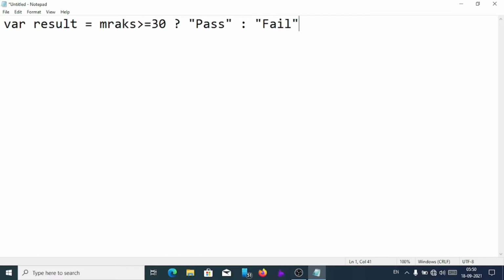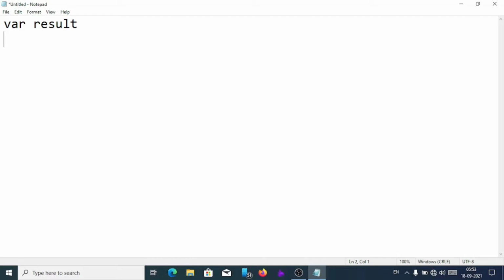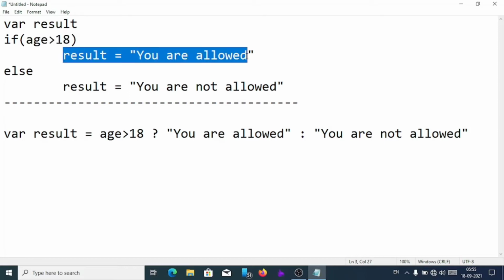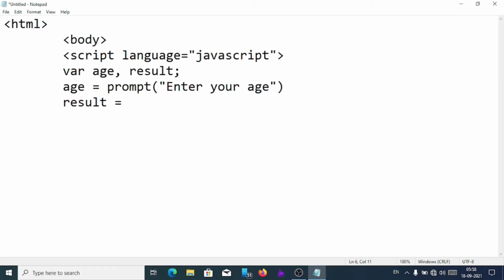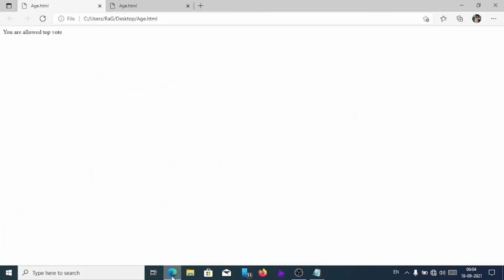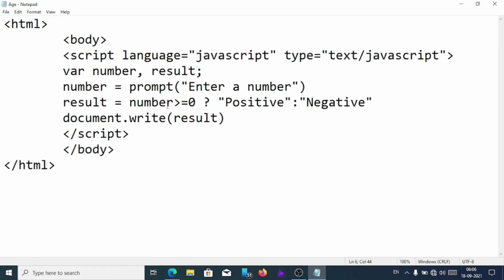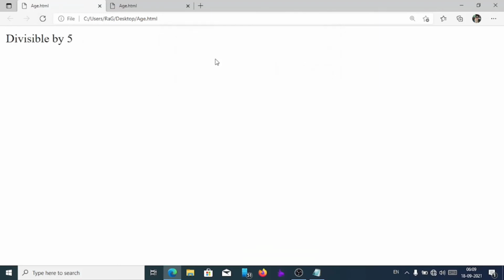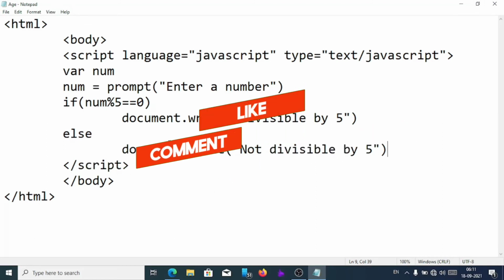Converting Conditional statment into If..else statement in JavaScript | Class 10 Computer Science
Hello students, in this video I have tried to discuss how we can conver a conditional statement into if..else statement and vice versa. I have also showed how we can write the same program using conditional statement and by using if...else statement. If you have any questions regarding this, you can write in comment.